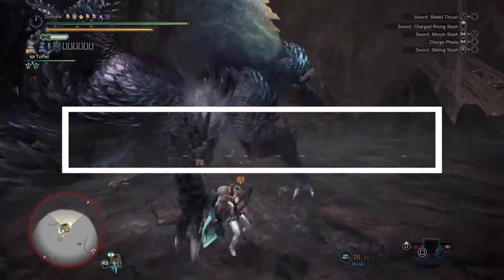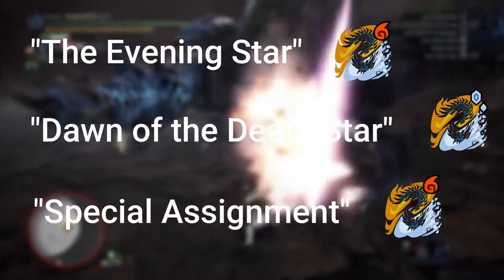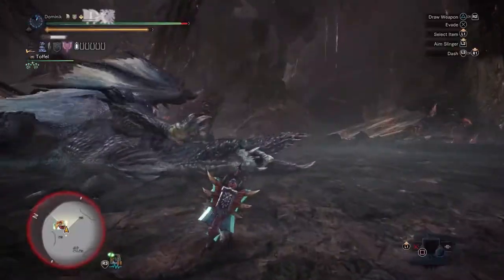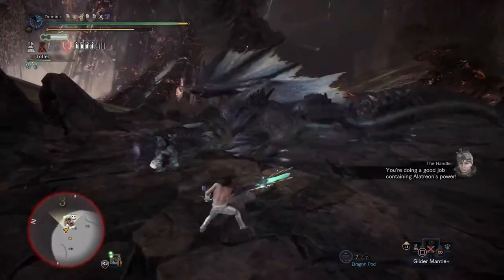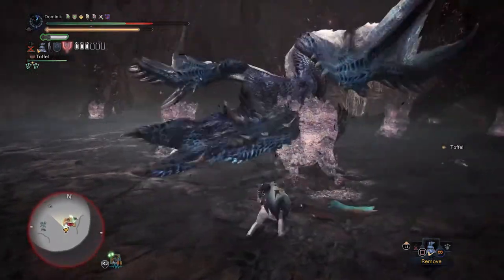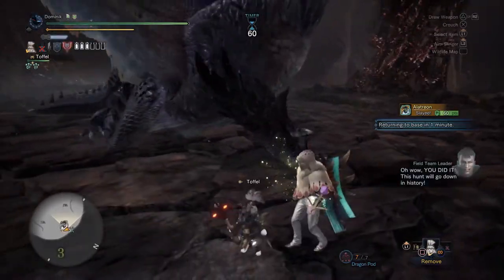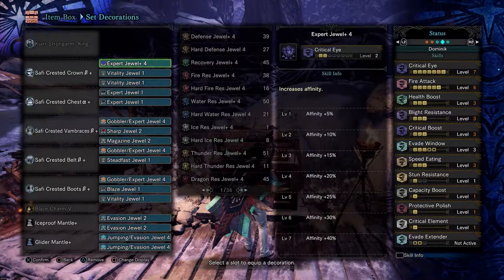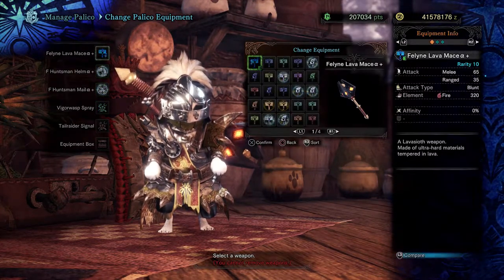MHW Iceborne Alatreon solo strategy guide + CB builds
Hello hunters. In this video I will show you a stategy on how to beat Alatreon solo. This is also the first video with my own voice. Hope you guys understand me well, my english is not the best :]. Feel free to give me some feedback or ask some questions in the comment section. thx